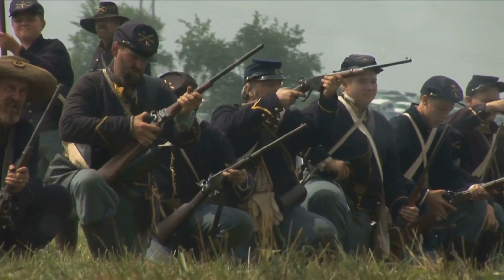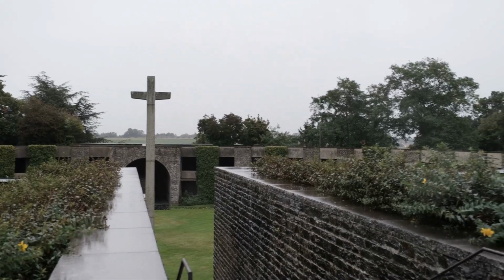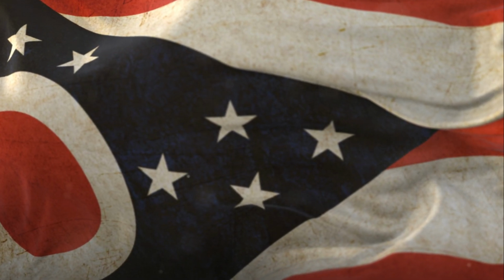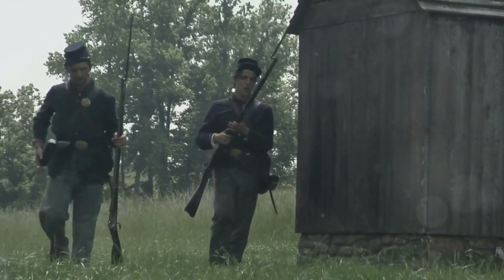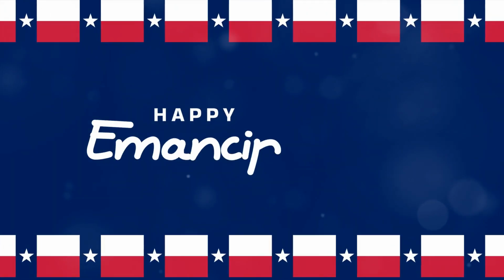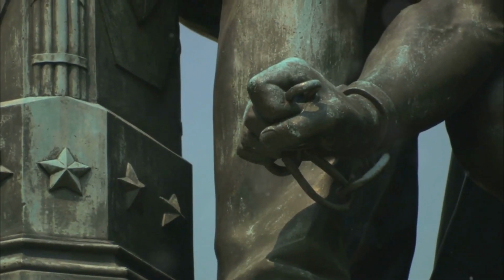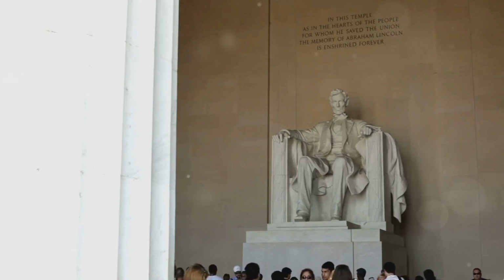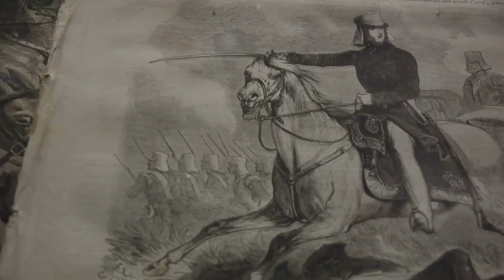The US Civil War: A Detailed Journey Through History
Dive into the American Civil War (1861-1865) in this comprehensive video that explores the profound conflict between the Union and the Confederacy. Discover how economic and social differences, along with political tensions over slavery and states' rights, fueled this devastating war. We'll examine key battles like Bull Run, Antietam, and Gettysburg, and their crucial impacts on the war's outcome. Learn about the monumental changes brought by the Emancipation Proclamation and the Thirteenth Amendment, and how the war reshaped the United States politically, economically, and socially.

OUTLINE:
00:00:00 Introduction to the US Civil War
00:01:15 Causes of the US Civil War
00:01:56 Key Events and Battles
00:03:23 Impact of the Civil War on American Society and Politics
00:04:50 The Importance of the Civil War in US History